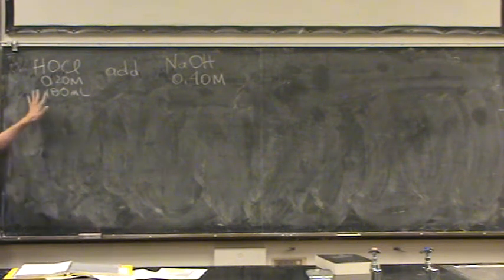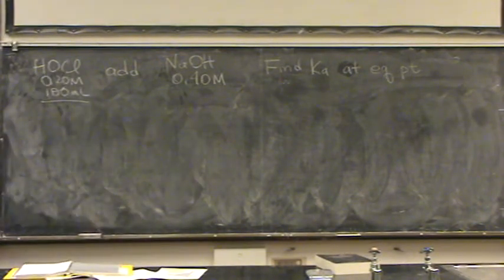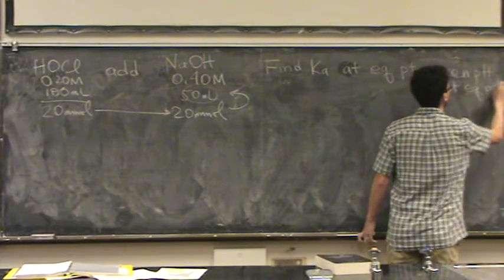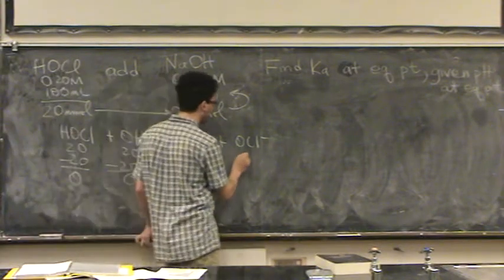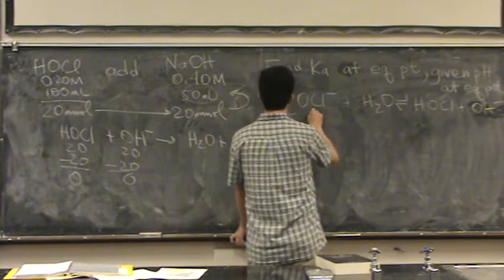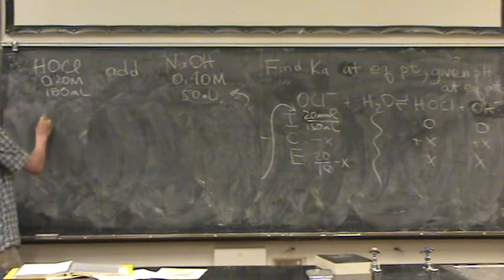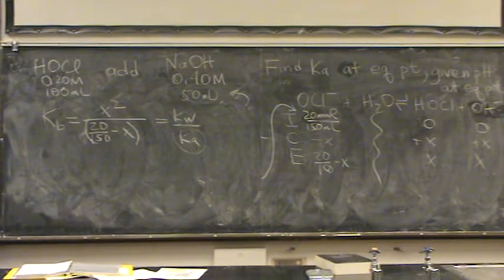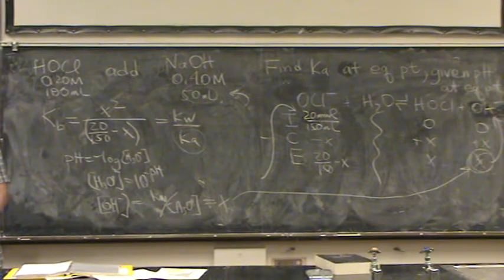Titration 5.mpg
This problem is the reverse of a typical titration problem.  Find Ka given the pH at the equivalence point.